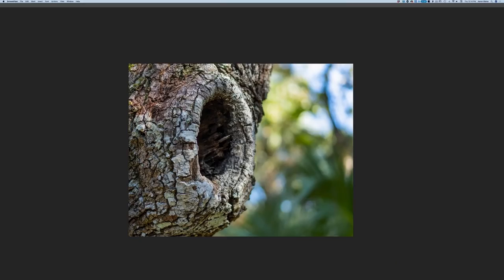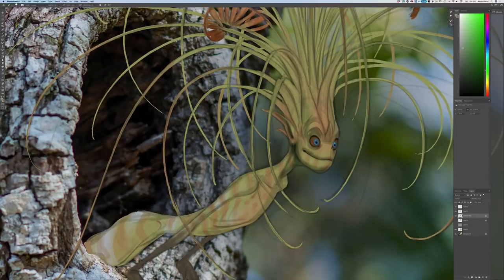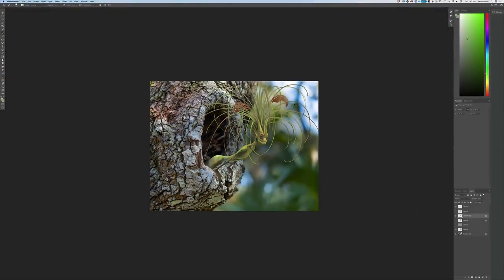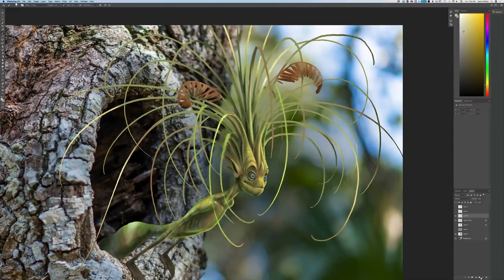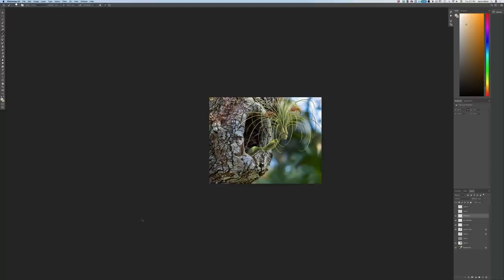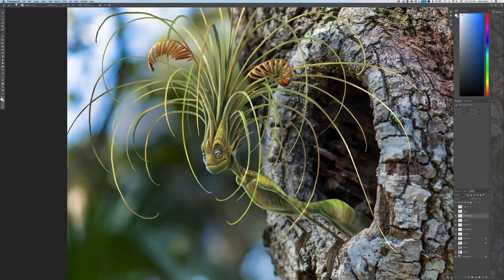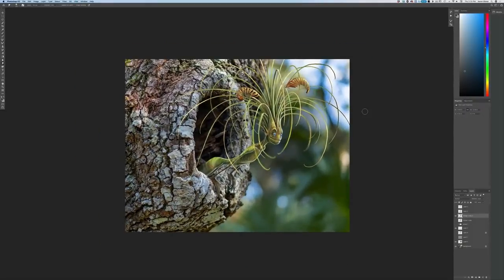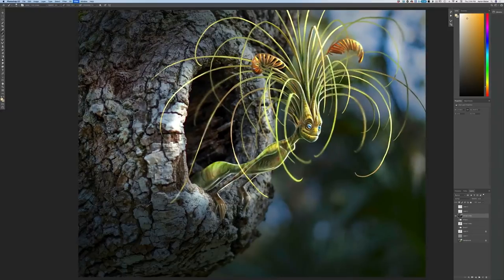Creatures of the Forest - Sneak Peek OUT NOW AT CreatureArtTeacher.com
OUT NOW - Over 10+ Hours of Digital Painting Tutorials!